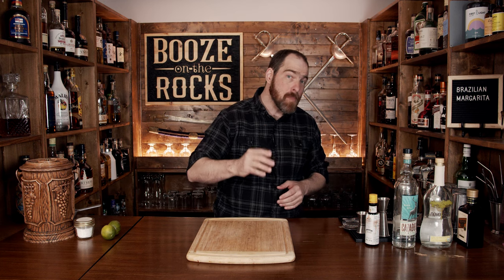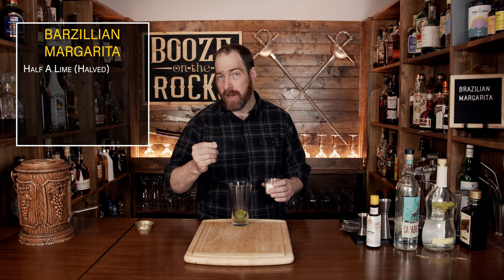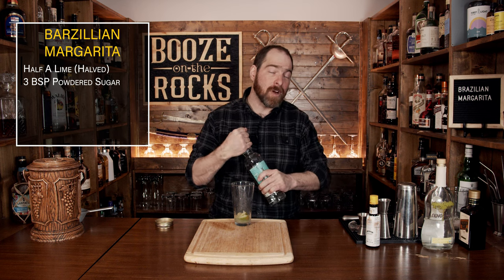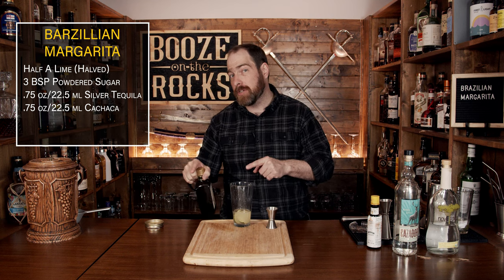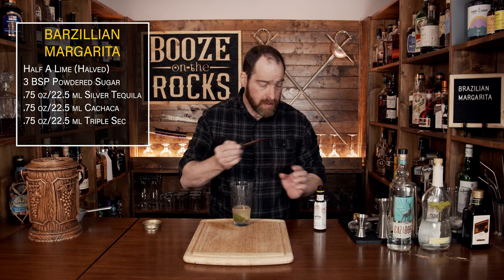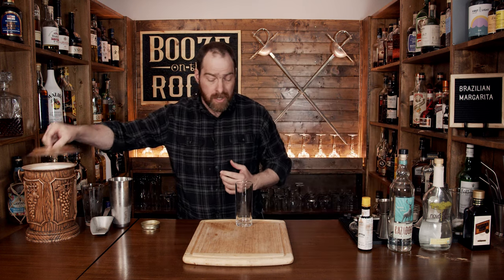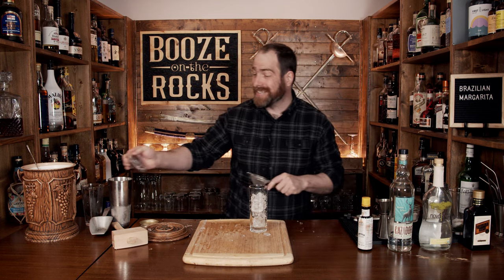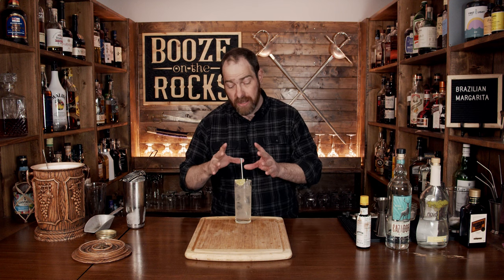How To Make a Brazilian Margarita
Today on Booze On The Rocks, we make a Brazillian Margarita. Simon Difford of Diffordsguide.com created this Margarita variation in 2023. Simon used the base of a Caipirinha, lime pieces and powdered sugar to build his split base, Margarita. He made a slightly sweet cocktail with lots of lime and subtle hints of flavor by using equal parts Cachaca and Silver Tequila. Try it out and let me know what you think.

BAR TOOLS

BRAZILIAN MARGARITA

Half a Lime (Halved)
3 Bar spoons Powdered Sugar
.75 oz/22.5 ml Silver Tequila
.75 oz/22.5 ml Cachaca
.75 oz/22.5 ml Triple Sec
4 Drops of Bitters (Substitute Angostura)

Method

1. Add the first two ingredients to a shaker tin.
2. Muddle them thoroughly.
3. Add the remaining ingredients.
4. Shake with ice for 10-15 seconds.
5. Fine strain into a high ball over cracked ice.
6. Garnish with a lime wedge.